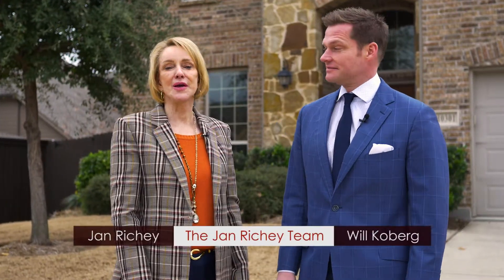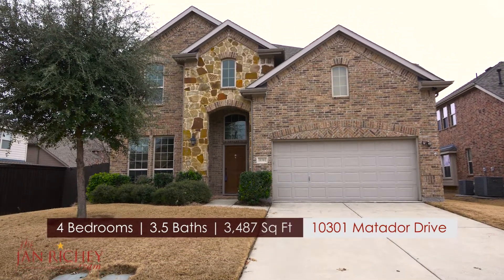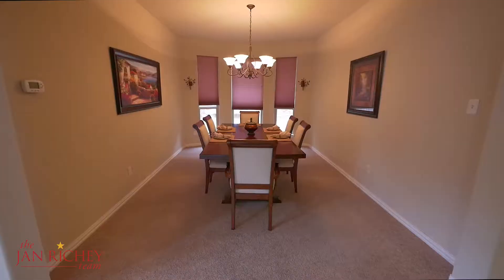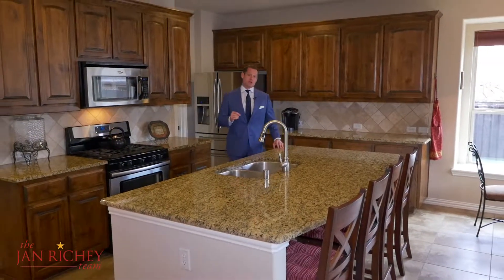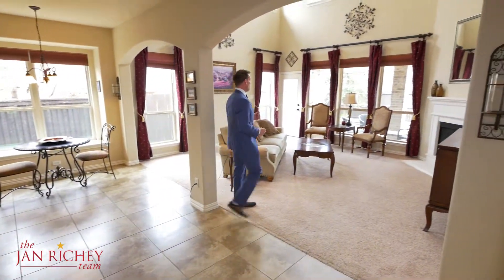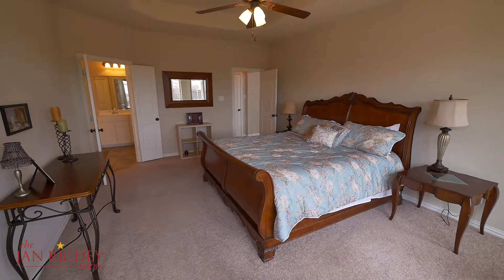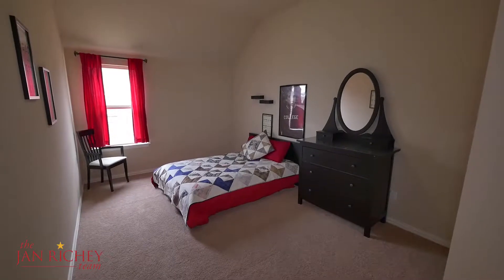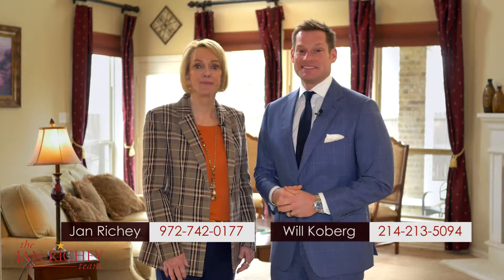10301 Matador Home for Sale Heights at Westridge McKinney Texas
10301 Matador Drive in the Heights at Westridge in McKinney, TX 75070 ~ 4 BR l 3.1 Baths l 2 LA l Media Room l Study l 3,487 sqft l This open concept McKinney family home offers a top neighborhood, Frisco ISD schools with a community pool and playground.